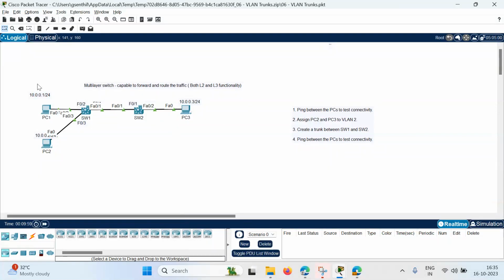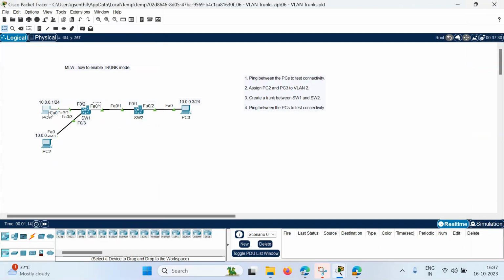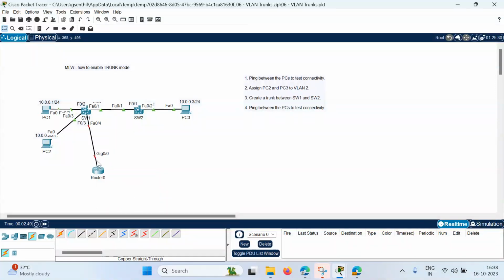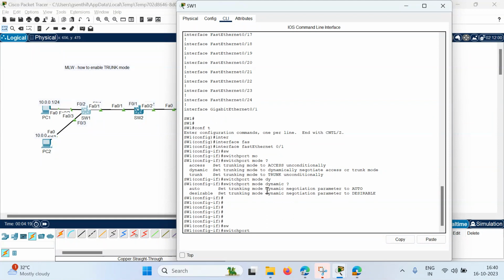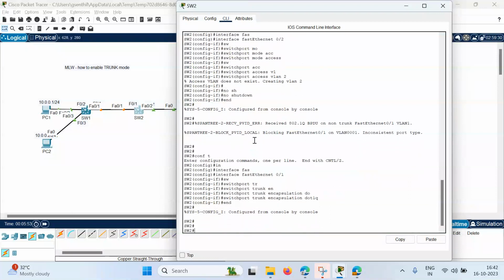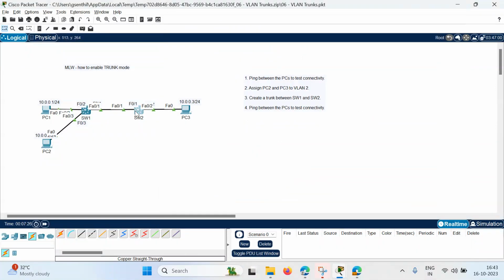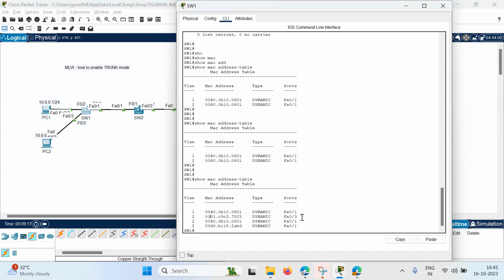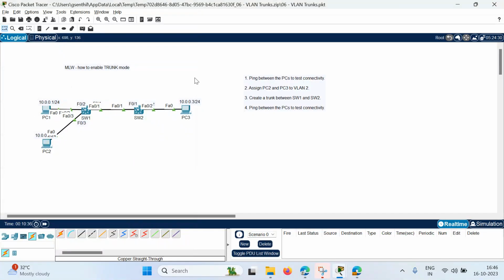Lab 6 VLAN trunk